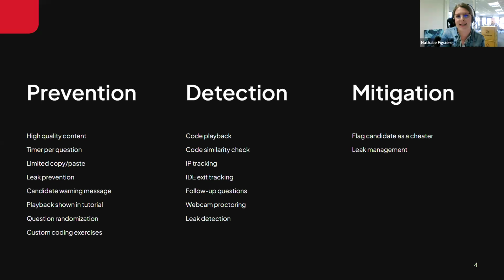How to Prevent and Detect Cheating in Your Tech Recruitment Process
If you’re looking to reduce the risk and impact of cheating within your technical recruitment process, then watch this webinar.

We’ll take a look at where cheating can occur: from application, to assessment, to interview. We’ll also discuss the different methods and technologies available to prevent and detect cheating attempts.

You’ll walk away with answers to these questions:

In what ways can candidates cheat during the recruitment process?
What’s an “anti-cheat toolkit” and what should it contain?
What role does AI play in cheating today?
What are the dos and don’ts of cheating prevention and detection, in tech hiring especially?

Panelists:
- Loick Michard - VP of Operations at CoderPad
- Frank Hauben - VP of Product
- Nathan Sutter - VP of Engineering